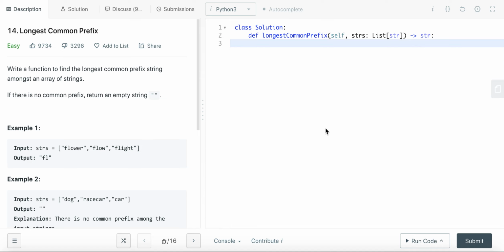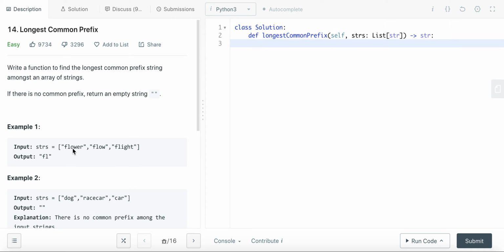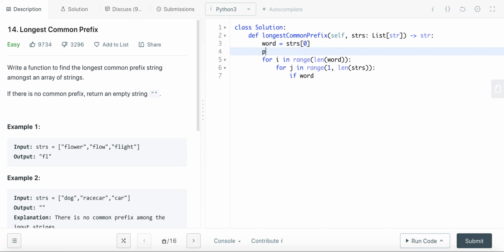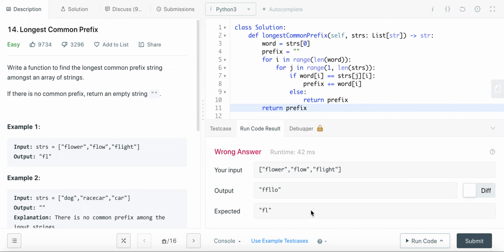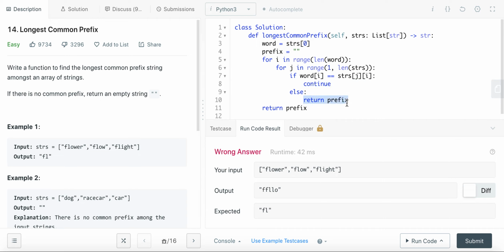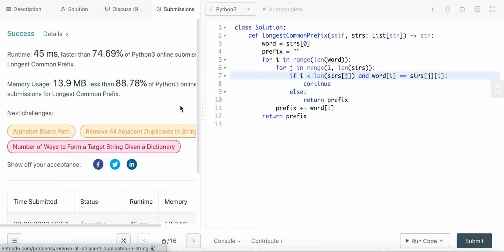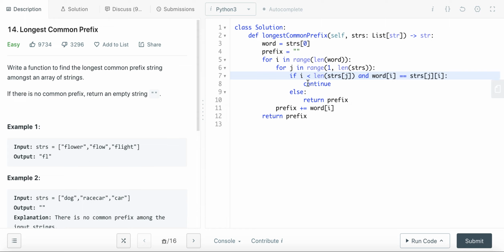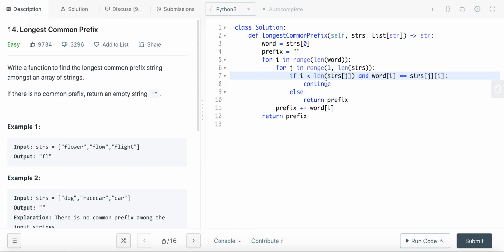Longest Common Prefix - Leetcode 14 - Python